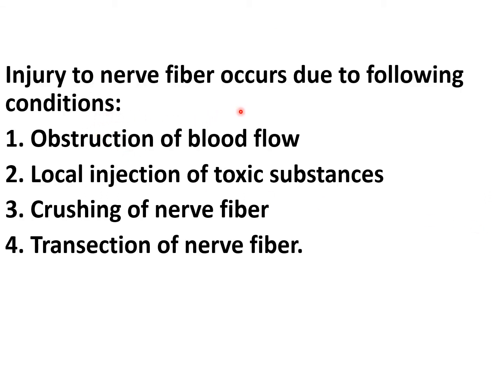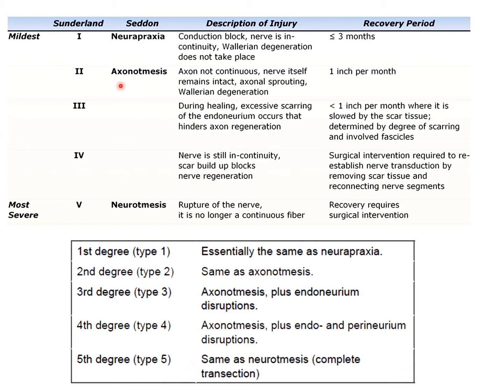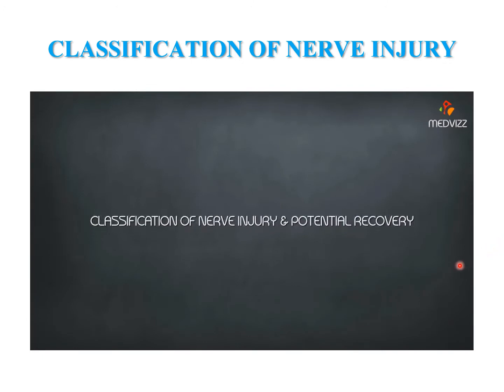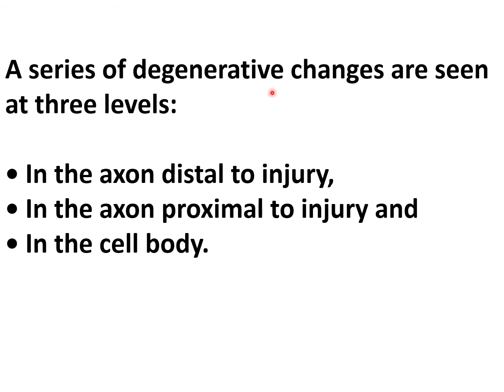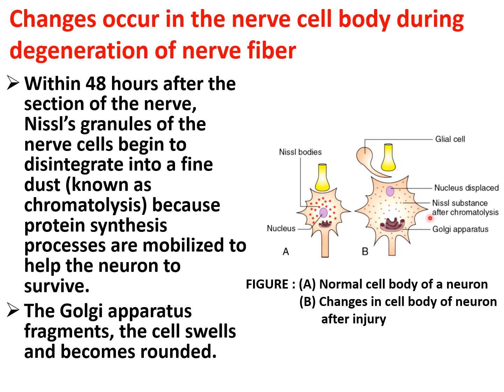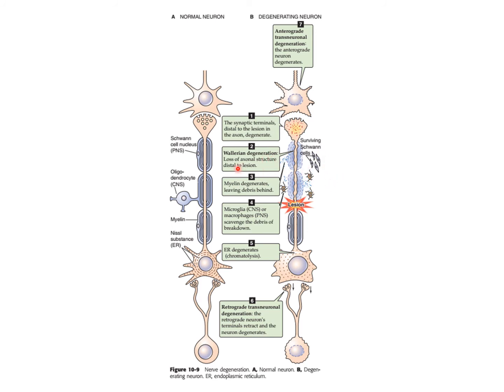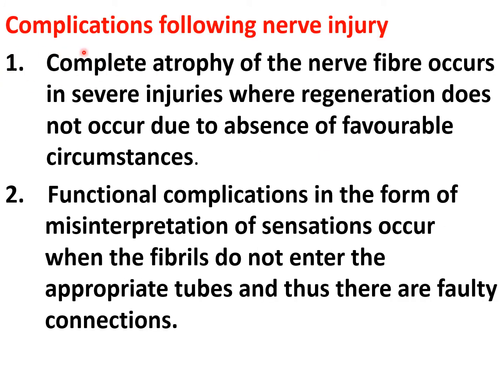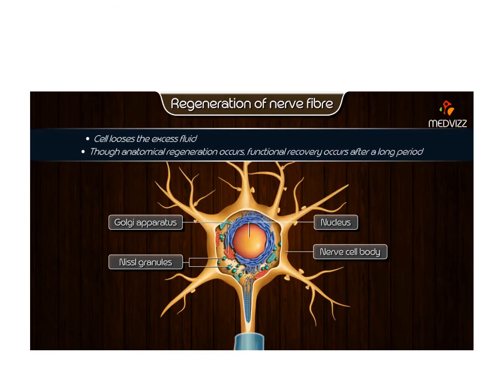Degeneration and regeration of nerve fiber